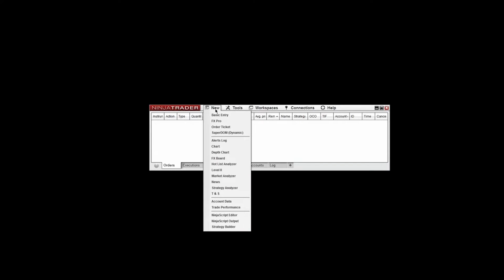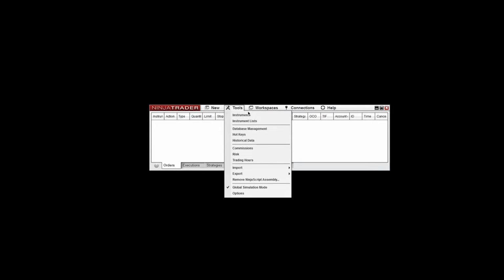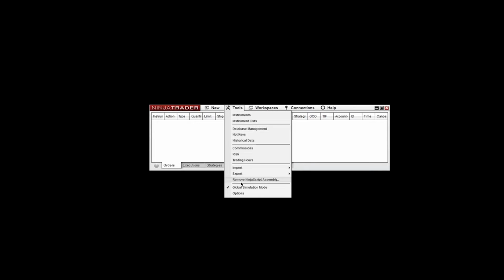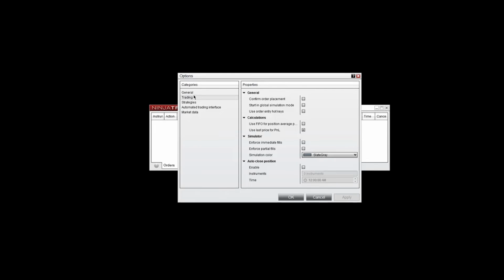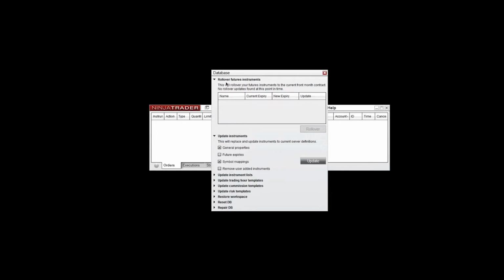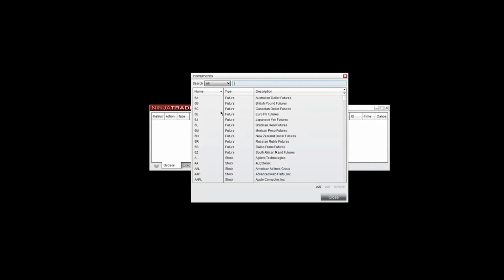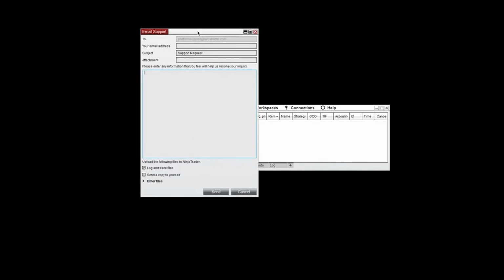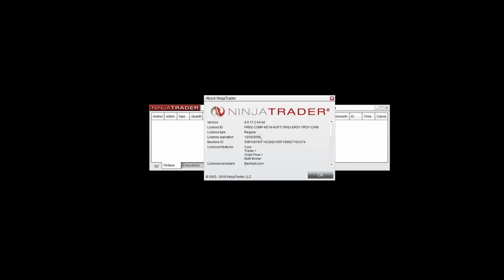NinjaTrader 8 Hacks | How to use the Control Panel